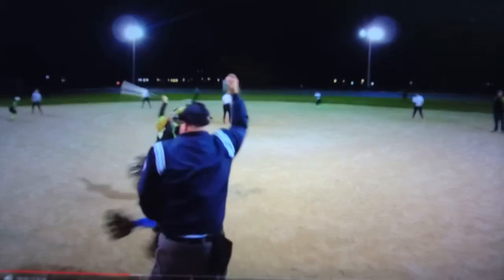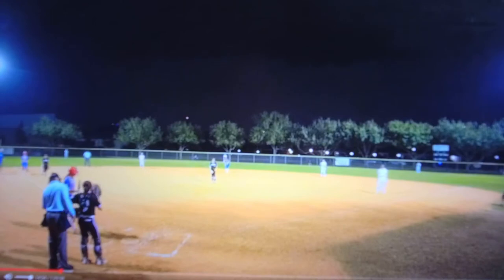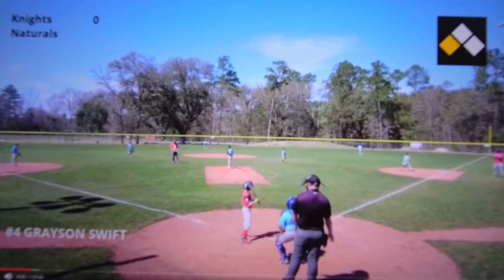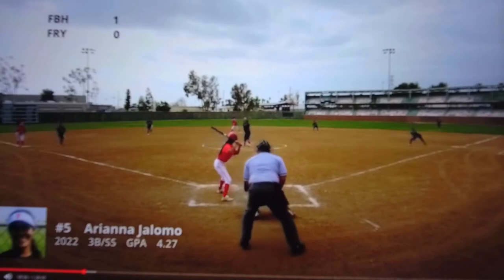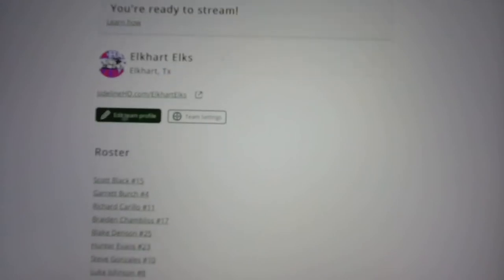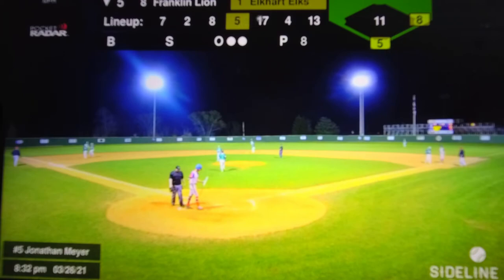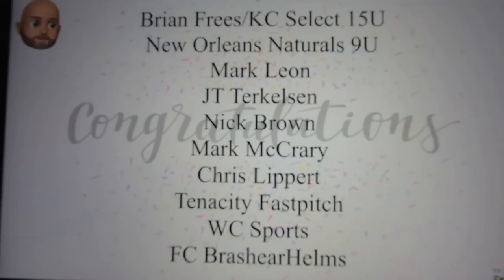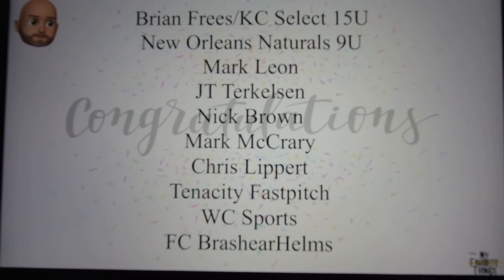MORE Sideline HD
Congratulations to the next 10 BETA participants of Sideline HD, announced in this video!

If your channel/username was chosen in this video, please reach out and provide your email so we can send the email invite to the BETA.

Sideline HD takes youth sports streaming and gives it a pro production feel. Using iScore and Pocket Radar data to provide scoreboard overlays, Sideline HD will give parents and those who cannot attend live games the feel of being there. Whether streaming with your Mevo, GoPro or other RTMP camera, your stream can include all your game and player information.

CAMERAS
Mevo Start
MICS
MOUNTS
TRIPODS
6’ Tripod
9’ Tripod(light stand)
AmazonBasics Monopod
OTHER